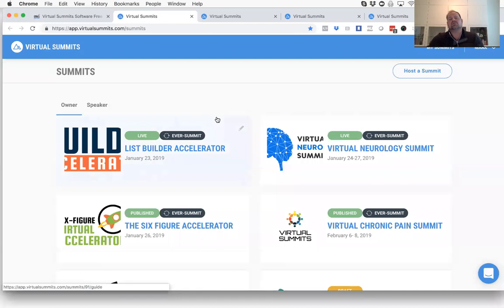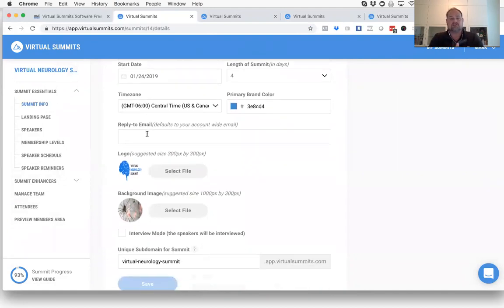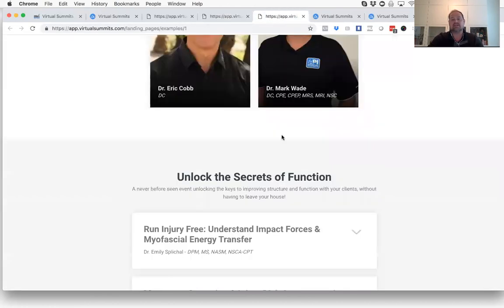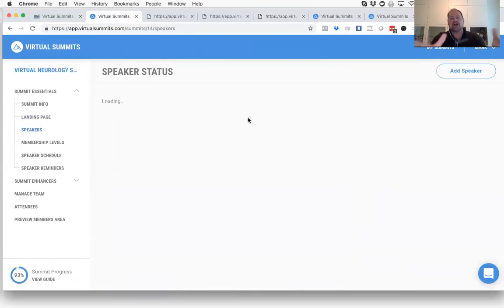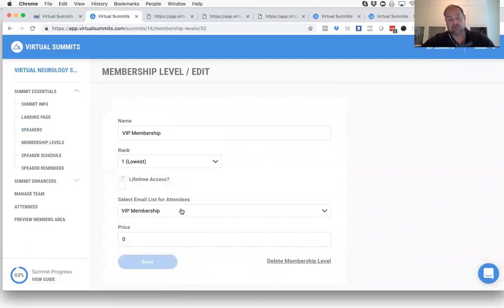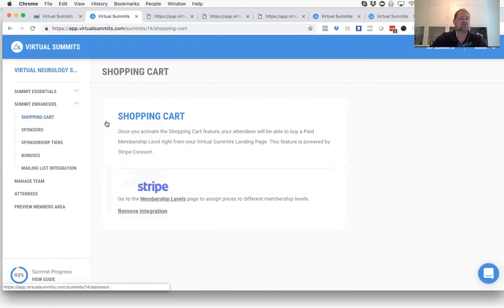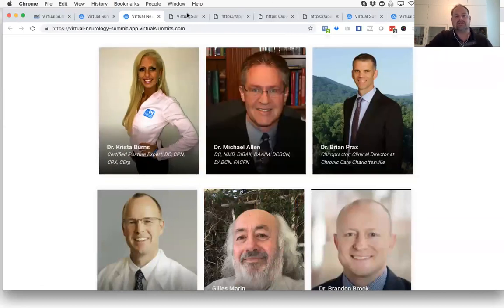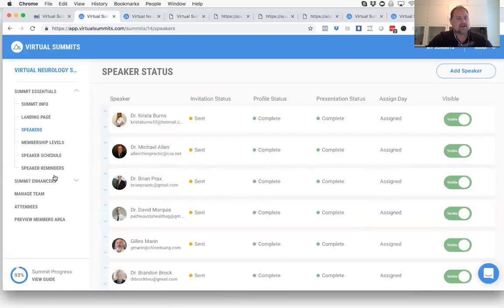How To Create A Virtual Summit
Learn How to Create a Virtual Summit with summit expert, Dr. Mark T Wade, Founder of Virtual Summits Software & Creator of the One-Day Summit Formula

TOPIC TAGS:  how to create a virtual summit, how to start a virtual summit, virtual summit, creating a virtual summit, starting a virtual summit, how to plan a virtual summit

Looking to find out how to create a virtual summit?  Well, look no further!

This episode is all about how to create a virtual summit, why you would want to, and the benefits of a virtual summit for you and your clients!

First, what is a virtual summit?

A virtual summit is typically comprised of anywhere from 30-80 speakers, usually from within the same niche or theme such as health and wellness, business, or perhaps they may all be successful entrepreneurs, etc..

Each speaker normally has their own individual speaking session where they are sharing tips, ideas, insights, and their story.

Then, all of the separate sessions are bundled up and delivered virtually!

The benefit for the organizer of the summit is not only delivering great content and strategy to the people who watch or listen to the sessions, but it positions you as a leader in your niche and helps foster relationships with the other key influencers you featured on the summit!

Most summits are monetized by charging for on going access to the interviews.

One common question is, how do you get all of the speakers to want to be a part of your summit?

There are a few different ways you can do this.

1.  You can allow the speakers to offer something for sale, or a free giveaway on their session.  That provides the opportunity for the speakers to get direct exposure from your summit promotion.

2.  You can first secure an “anchor” speaker, which is someone of high influence in your niche, and allow that person to sell on your summit.  Many times, if you have the right anchor speaker, once the other speakers find out that person is on board they will automatically want to be a part of it.

Love the idea of rapidly growing your list and influence with a summit?